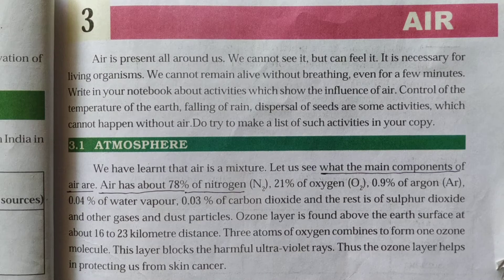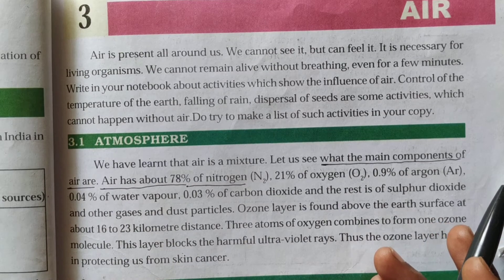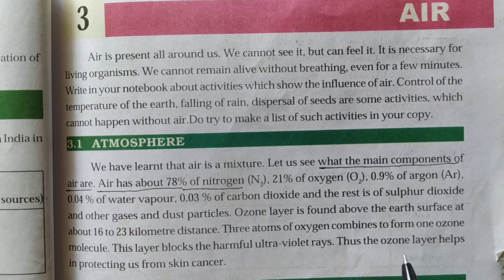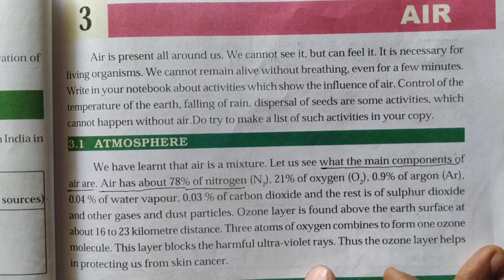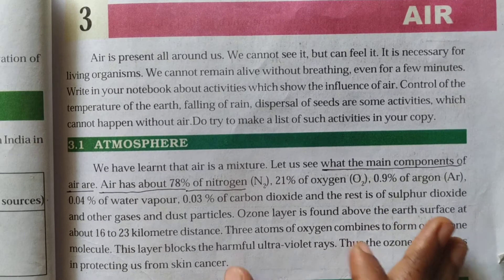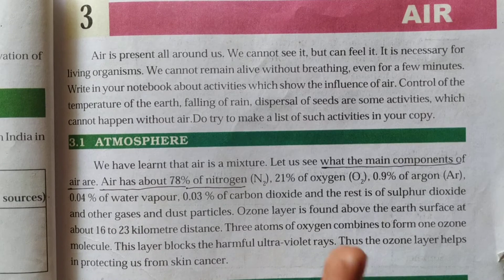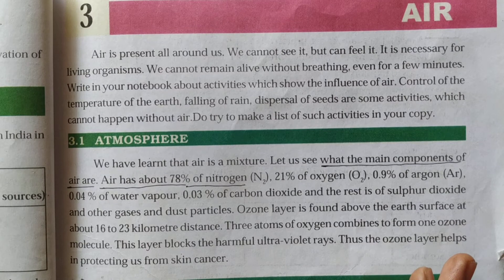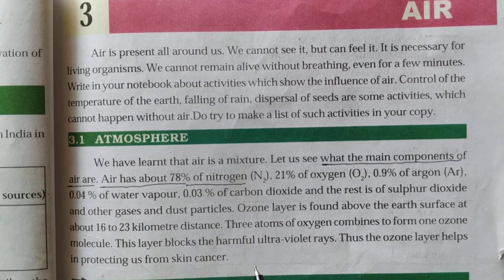Science Class - 8 ''Air'' (Part -1)